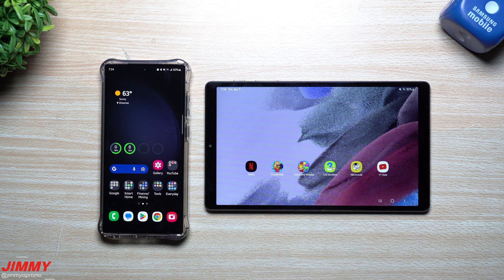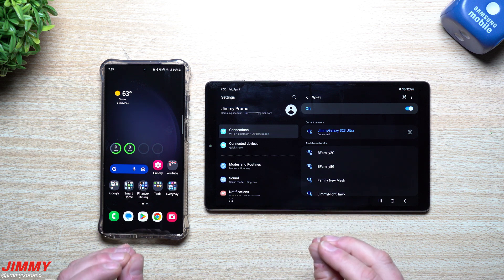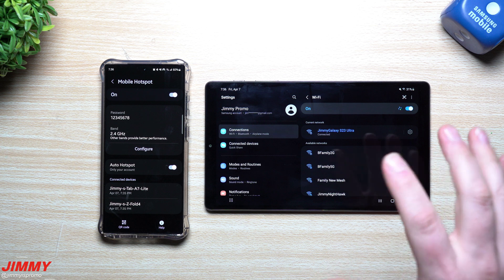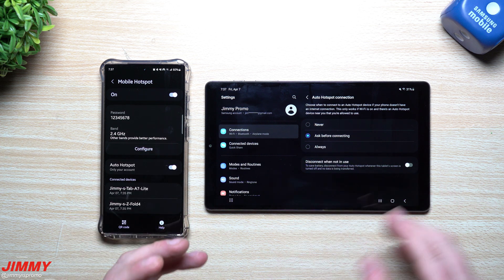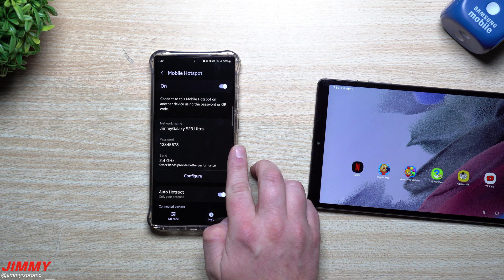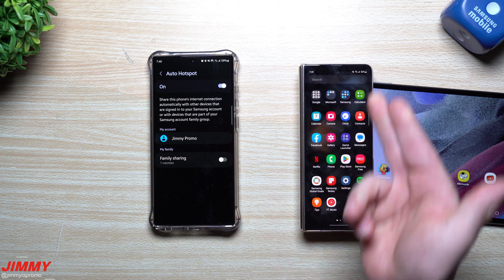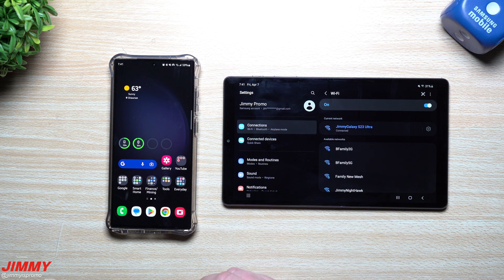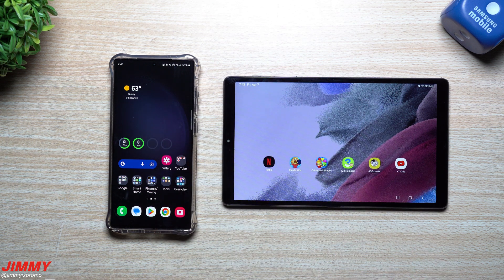Unlocking the Power of Your Samsung: The Secret Feature You Didn't Know Existed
Welcome to the home of the best How-to guides for your Samsung Galaxy needs. In today's video, we take a look at a very useful features built on your Samsung Galaxy Device.

Time Stamps:
0:00 Intro
2:16 Setup Receiving Devices
3:56 Setup Device Offering Auto Hotspot
5:07 Setup Family Members As Well
7:13 Summary/Ending

I'm On Discord!